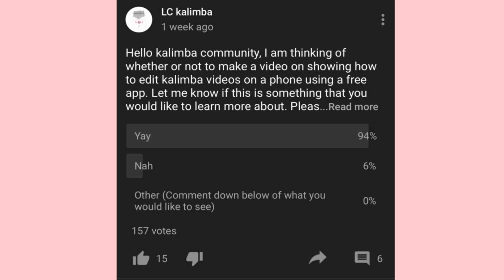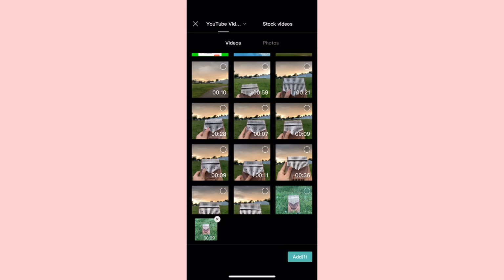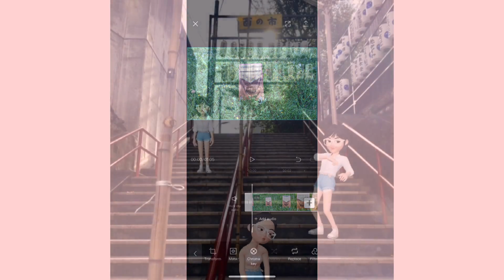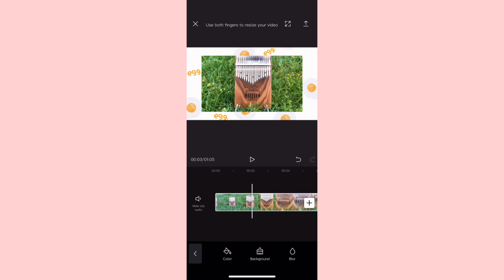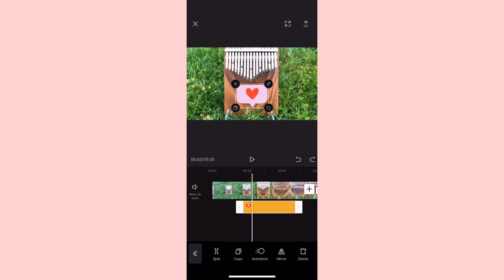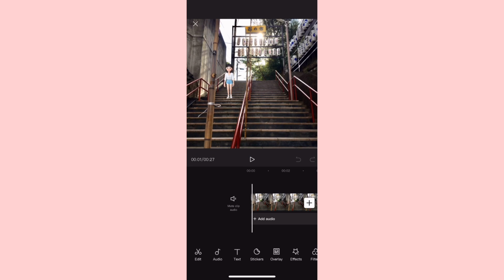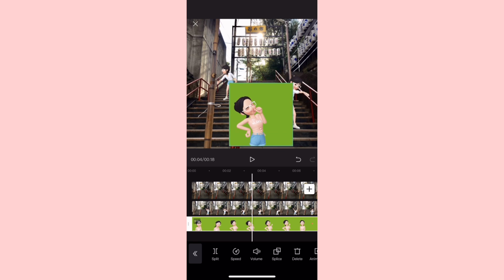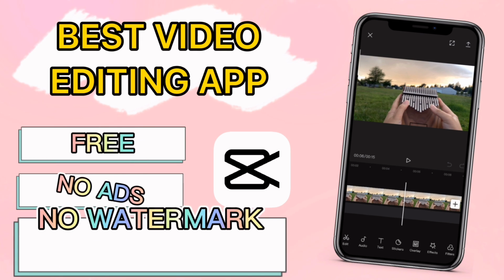How to Edit On CapCut App | Clone Effect | Green Screen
❐ This video was edited on CapCut. CapCut is one of my favorite editing apps to use on the phone. With this video, I will show you the basics of how to use the CapCut App. Definitely check it out if you want to start to make videos.

ʚ(՞•Ꙫ•՞)ɞ
➯ 0:00 Intro
➯ 0:29 CapCut
➯ 5:41 Kalimba Cover Sample
➯ 6:16 Create Clone Effect
➯ 7:34 Edit green screen video
➯ 8:55 Outro